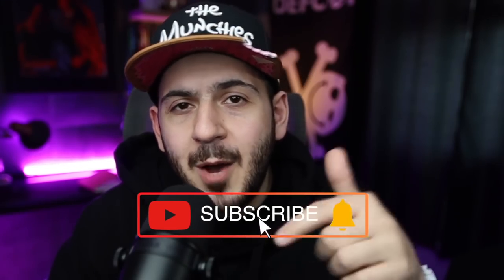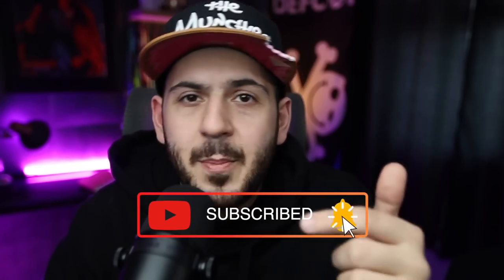WHY YOU SUCK AT HACKING // How To Bug Bounty